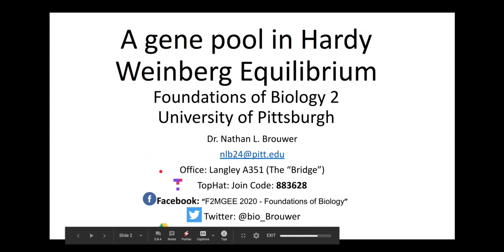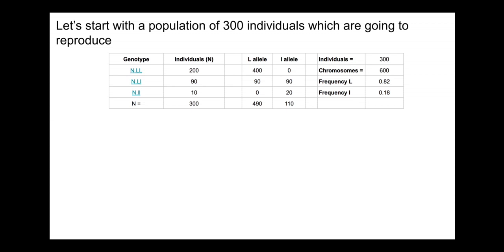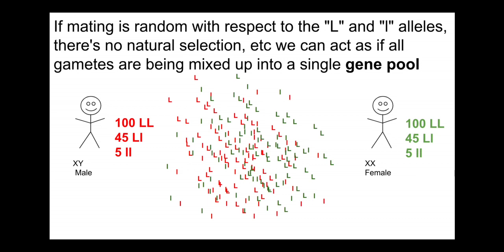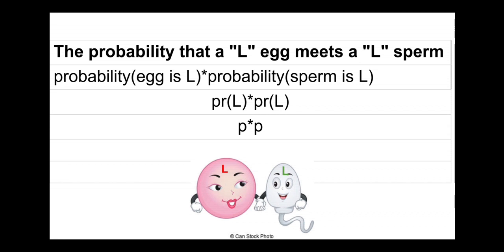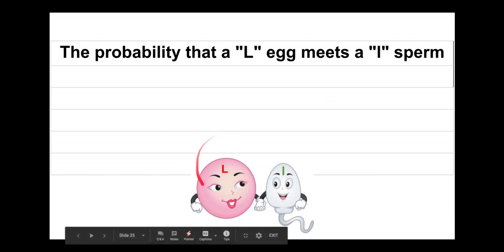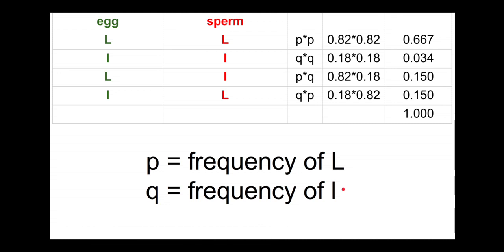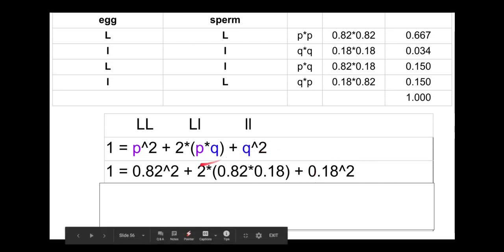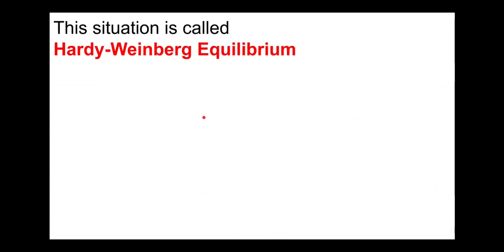A gene pool in Hardy Weinberg Equilibrium